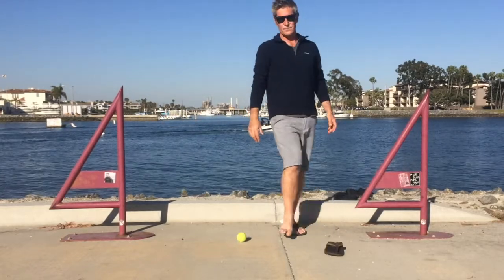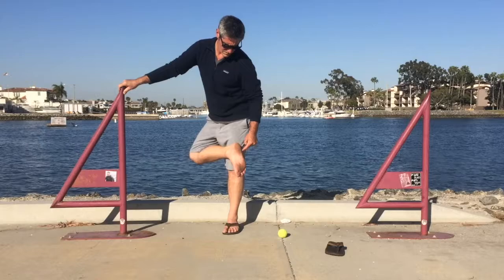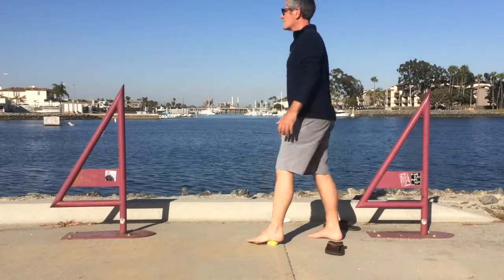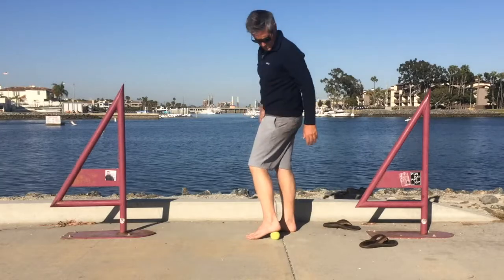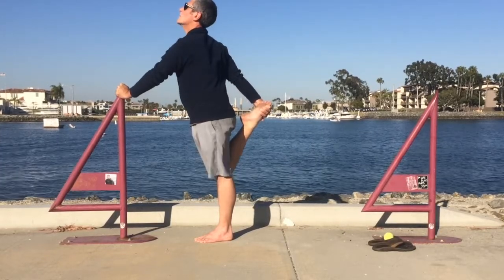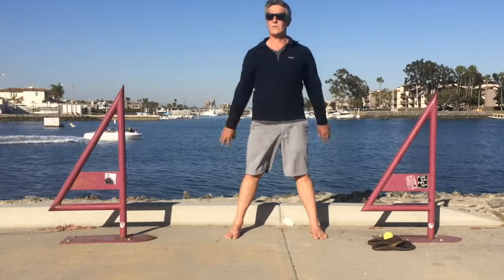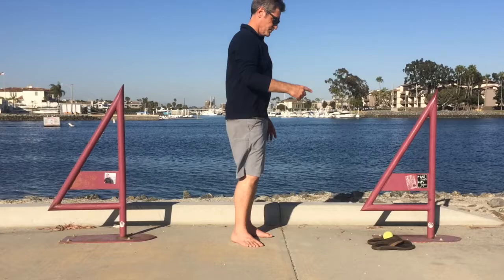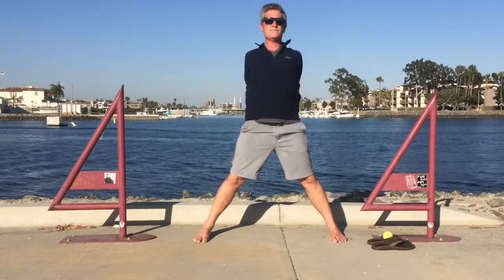Yoga with Gabriel: Foot Massage with Tennis Ball and Standing Back Bends 15 Minutes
Enjoy this 15 Minute Sequence for feet and ankles.